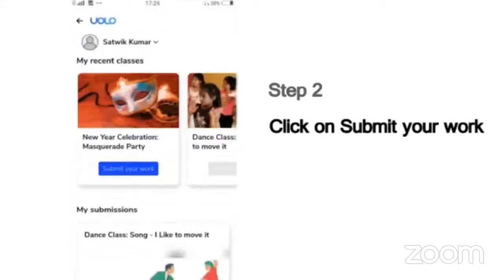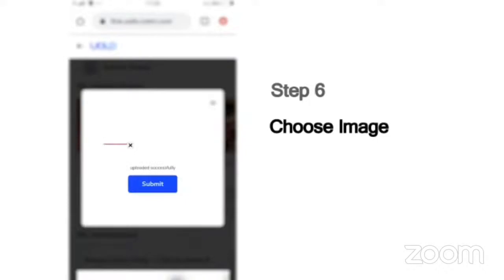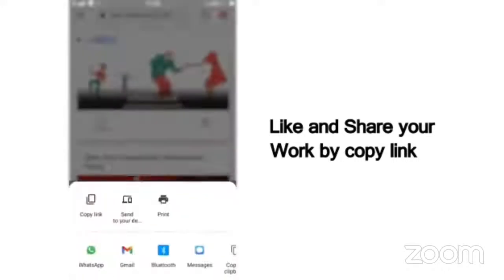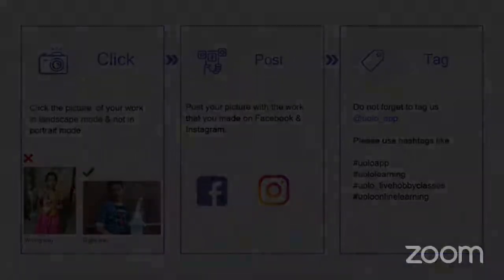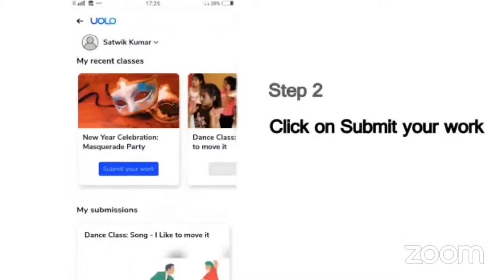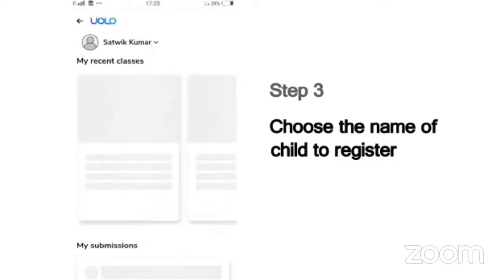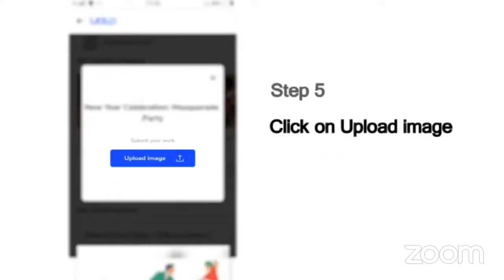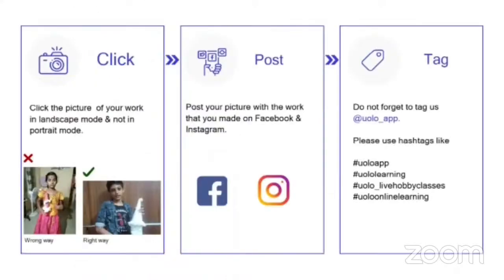Let's make a cute baby panda!